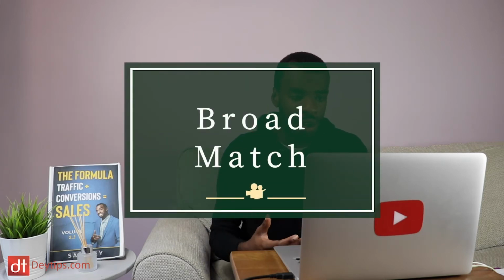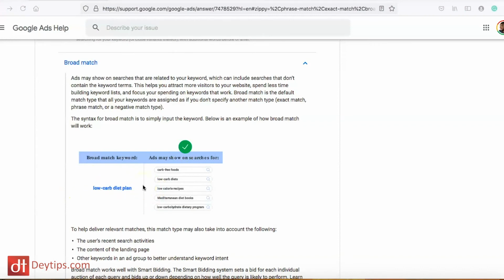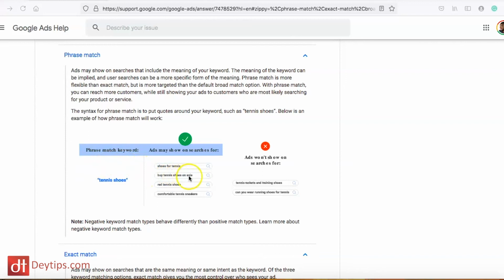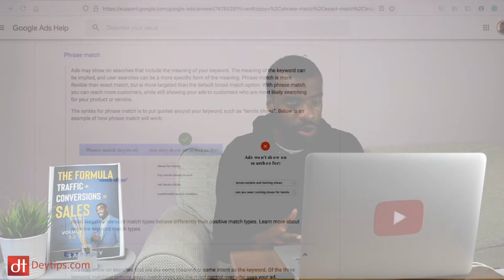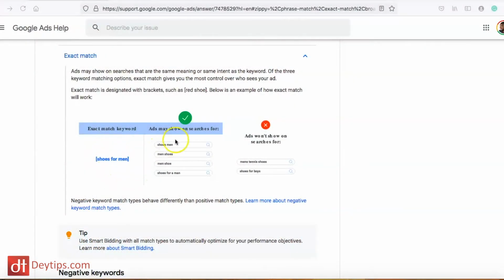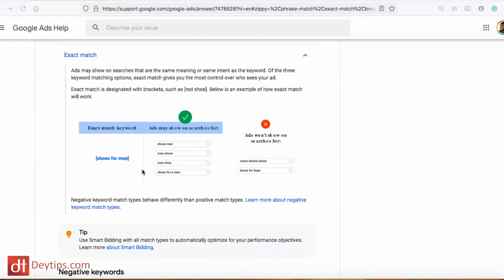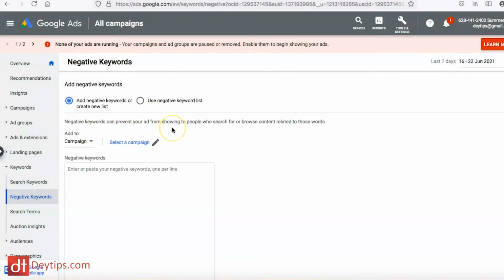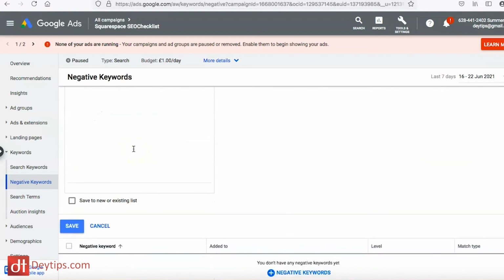Google Ads Keyword Match Types | How Keyword Match types work For Google Ads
In this video I touch on keyword match types. Keyword match types help you to manage the qualty of traffic that comes to your websit via Google ads. Broad match will get you the most amount of clicks but may not get you the most relevant clicks. Exact match however will get you the most relevant clicks. This video has been kindly sponsered by the team at Okiano who can manage your eCommerce Google ads on your behalf. Why not leave it to the professionals.

Match types include:
- Broad match
- Phrase match
- Exact match
You can also use negative keywords to ensure you only show up for keywords that are most relevnat and that are driving results.